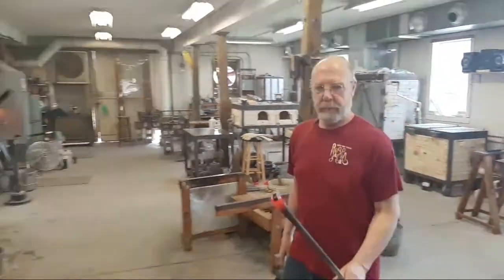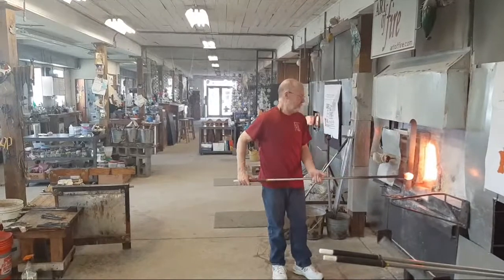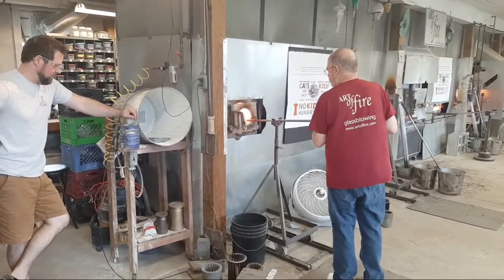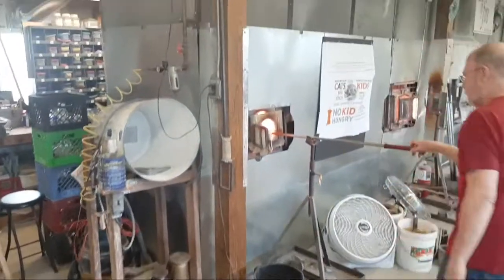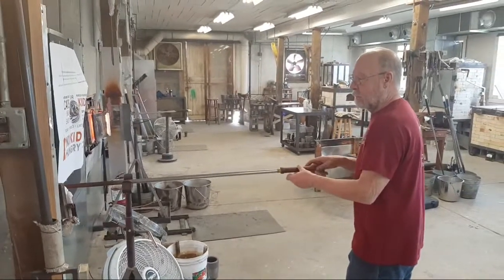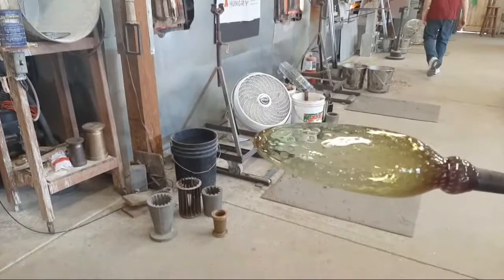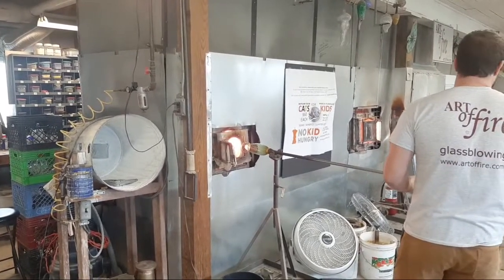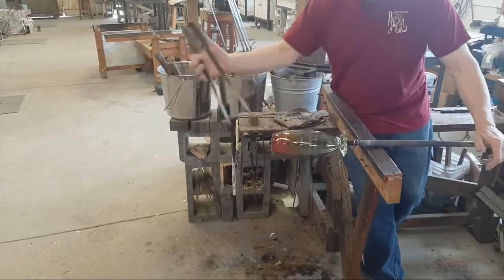Bubbles In Blown Glass!